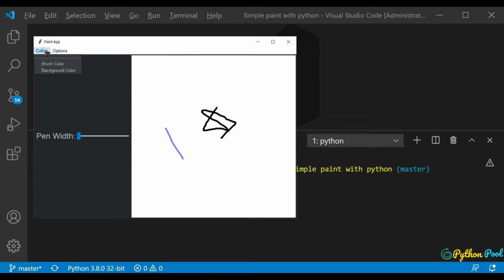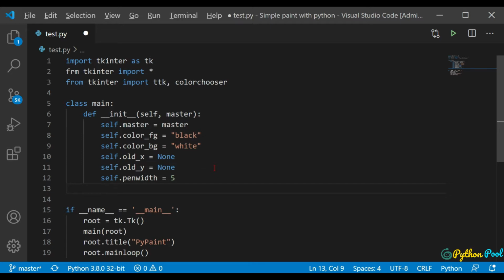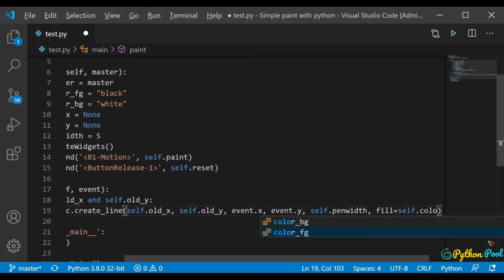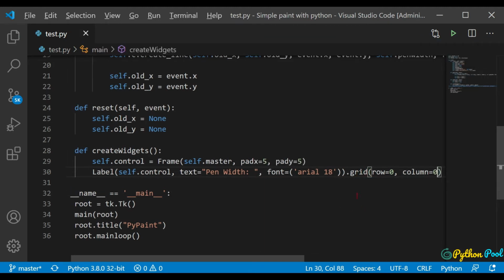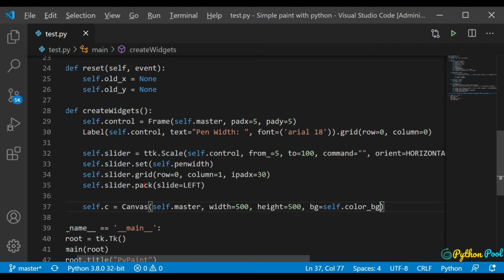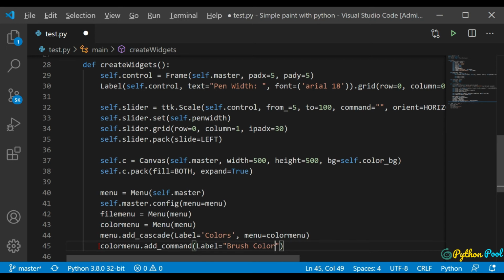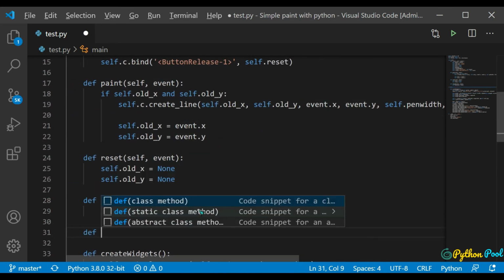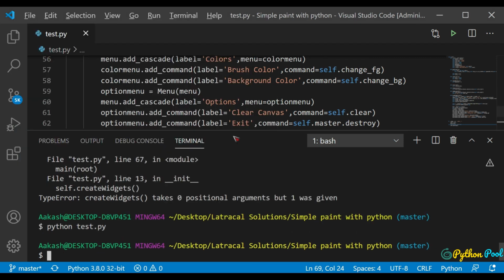Create Simple Paint App Using Python and Tkinter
Hello Learners,
In this video by Python Pool, we will learn how to Create a Simple Paint App using Python and Tkinter.

Tkinter provides a powerful object-oriented interface to the Tk GUI toolkit. Creating a GUI application using Tkinter is an easy task.

This will be very beneficial if you are a beginner and want to play around with some GUI apps in Python. And wanna show your skills to your friends.